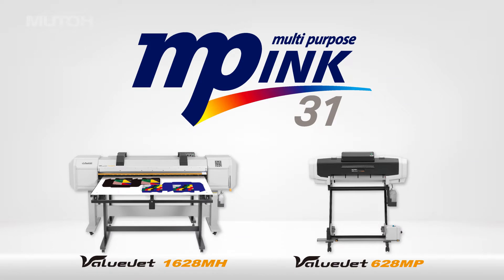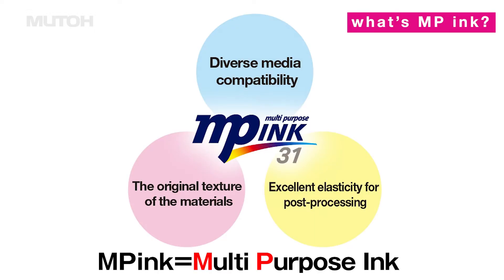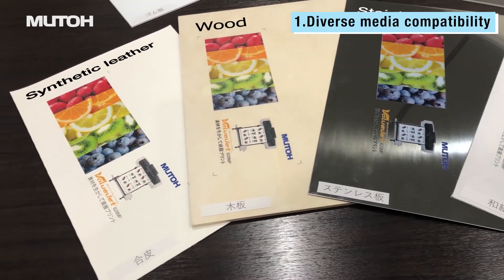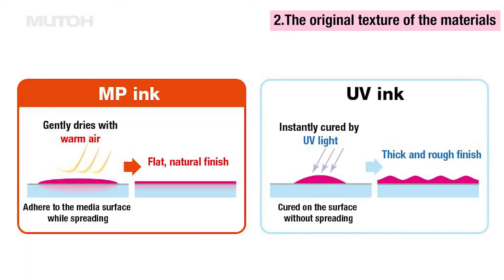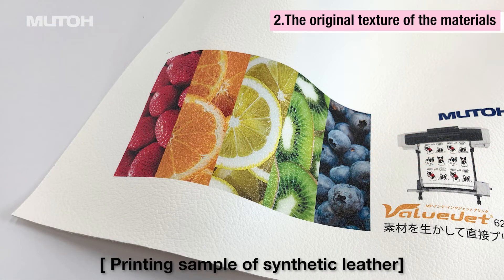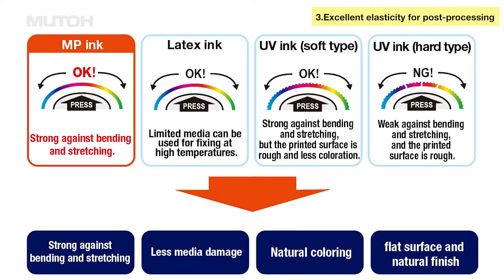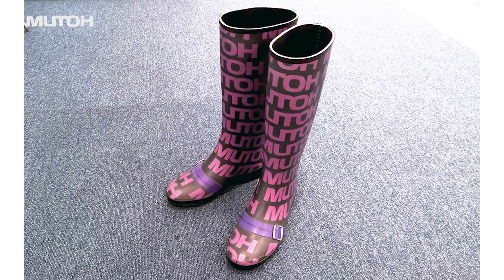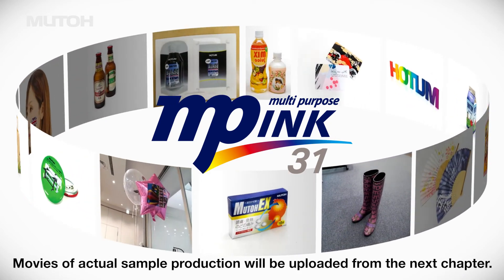【 You can print on such and such a thing !】MP31 Inkjet printer | MUTOH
MP31 ink installed in MUTOH's VJ-628MP and VJ-1628MH printers is an amazing ink, that can print on a variety of materials while preserving their original textures, and has also excellent elasticity.